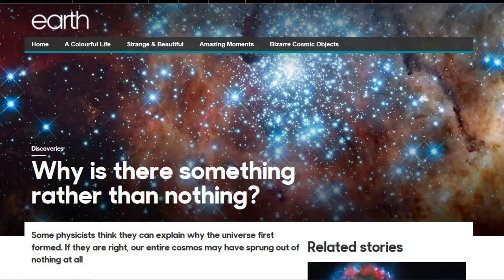TDD report for November 08, 2014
from 1954Shadow

from Brian D.